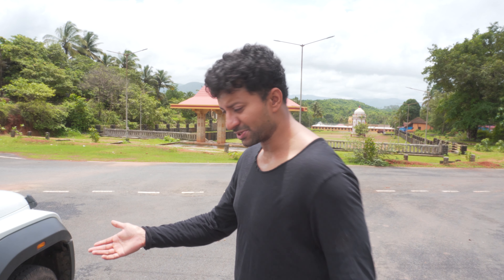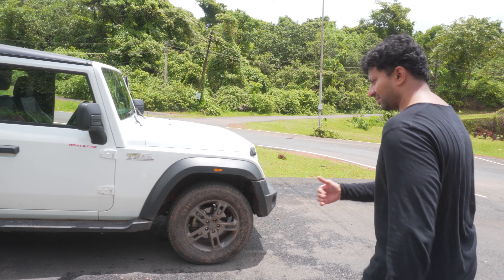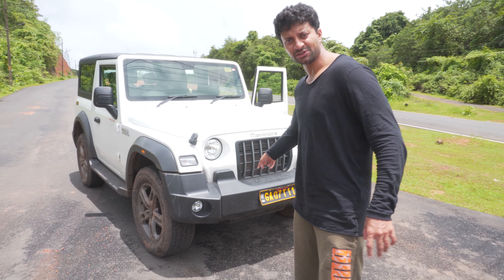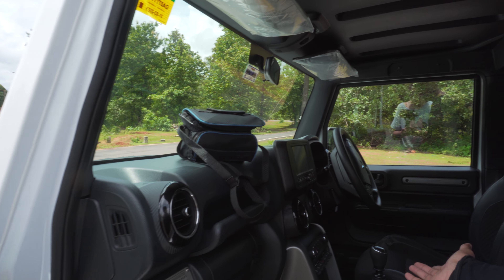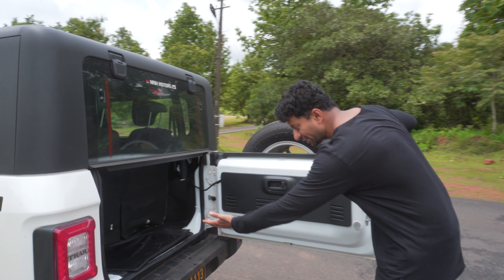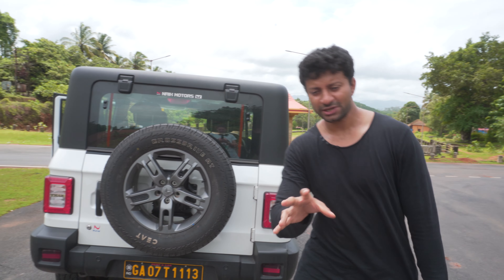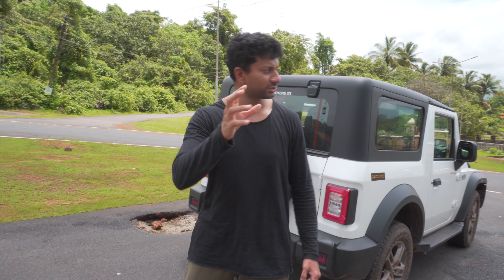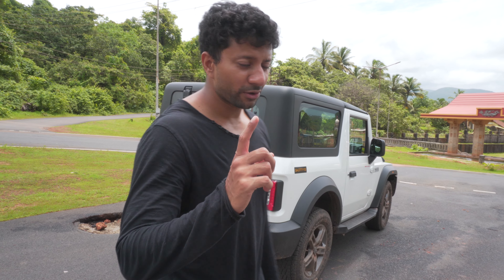mahindra thar rwd 2023 available on rent in goa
Here is the number 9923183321
Call him and ask him for Thar ,the price per day i paid was 3300 per day.
This is not the mahindra thar 2023 new model and there is a speed limit on the car too.